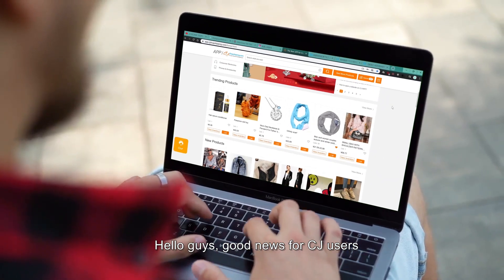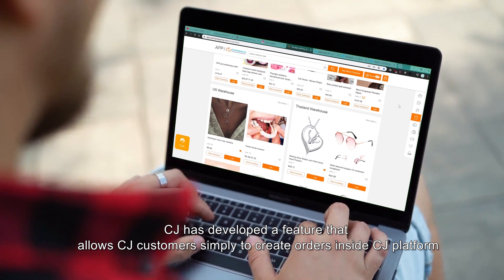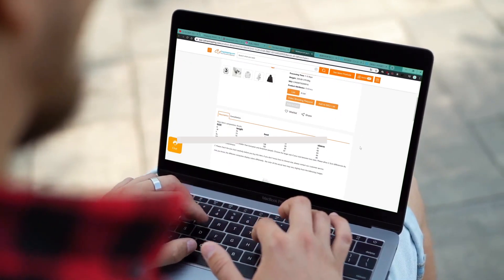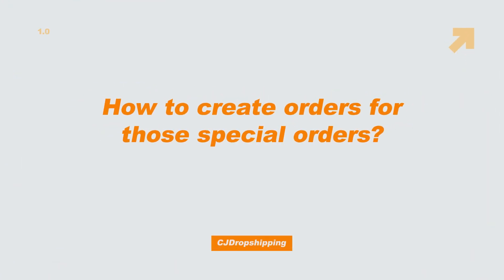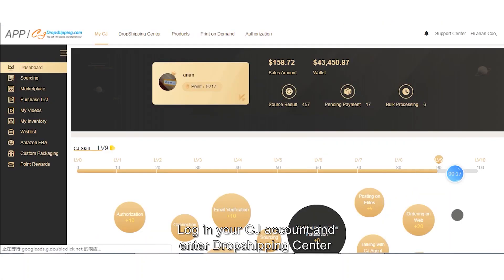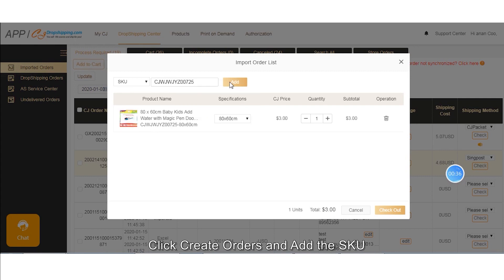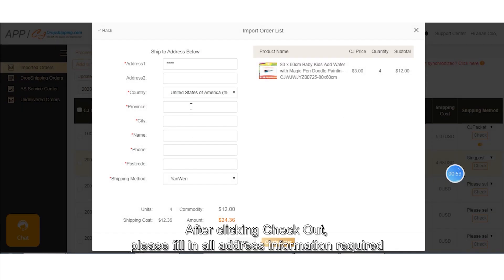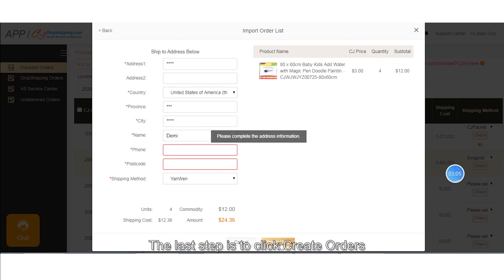How to Place Manual Dropshipping Order to CJ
If you have orders but not from online stores or orders that are not successfully imported into CJ system, you can still place these orders to CJ by using CJ new feature CREATE ORDERS. How to use this feature? Please watch this video.

🚀Register your CJ account to start your dropshipping business for free